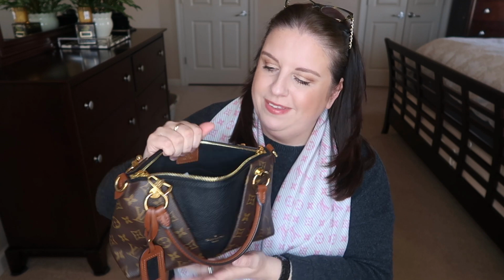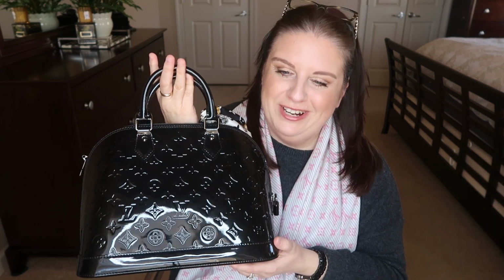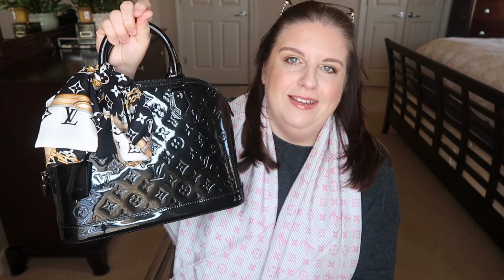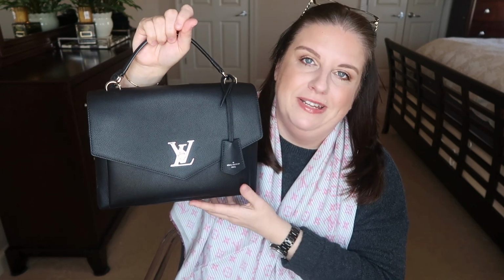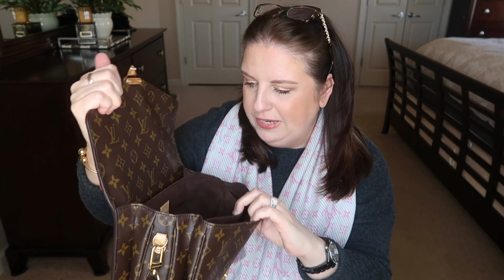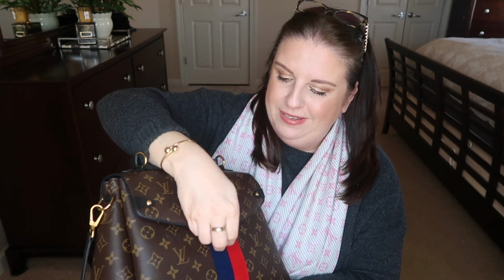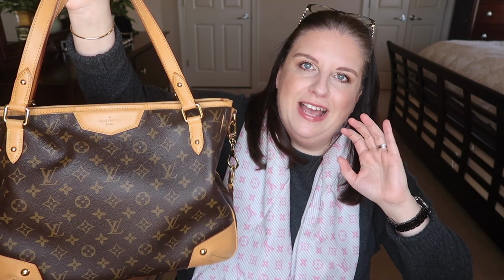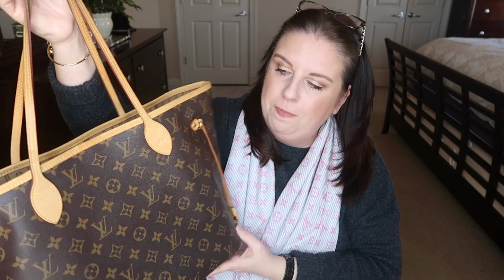LOUIS VUITTON HANDBAGS COLLECTION 2021!!!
I finally got a chance to film my entire Louis Vuitton Handbags collection video.
xoxo Magdalena

Items mentioned:
V Tote BB (MM)
Alma MM
MY LOCKME
Pochette Metis
Estrella ( discounted)
Geaorges MM
Neverfull Monogram
Neverfull Azur

My makeup:
Ch. Tilbury lipstick
ABH brow wiz
Foundation chanel
chanel consealer
guerlain primer
chanel blush
Hourglass Ambient Palette
K. Aucoin sculpture powder
natasha denona biba palette
Armani powder
tom ford eye liner
Chanel mascara
L. Mercier secret brightening powder
Hourglass luminous light

xoxo Magdalena

SEND MAIL TO:
MAGDALENA MSTLE
P.O.BOX 242685
LITTLE ROCK, AR 72223